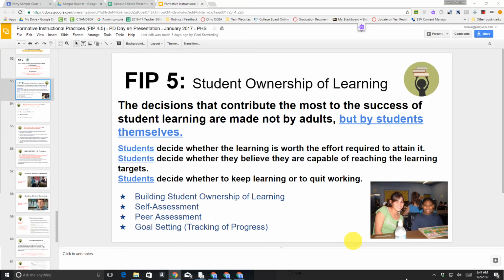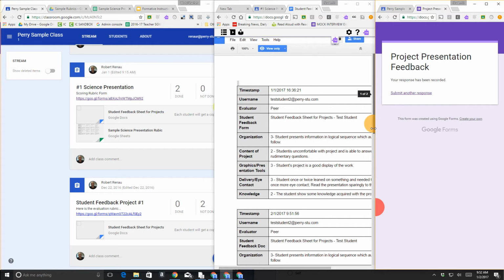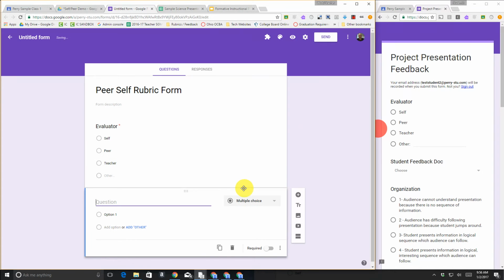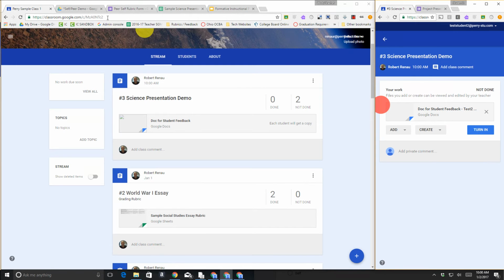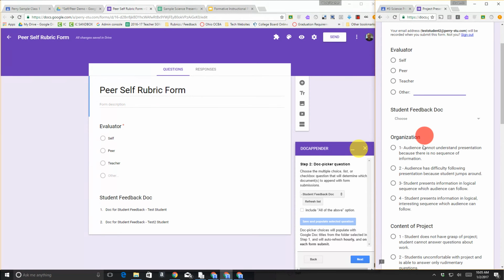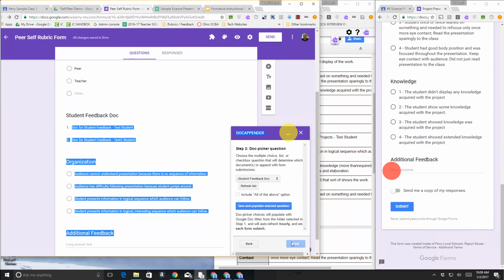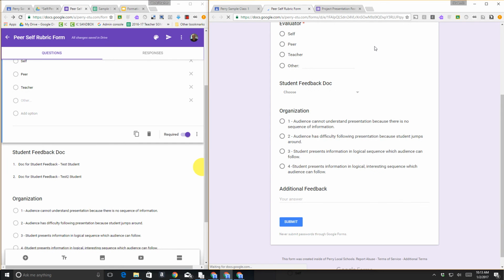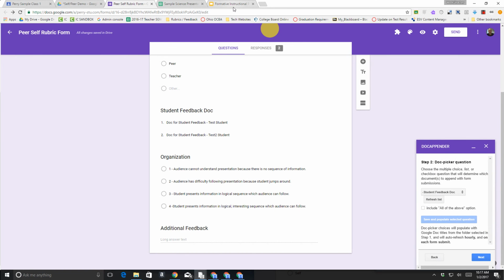Self Peer Assessment Rubric Using Google Apps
This video show how to use Google Docs, Sheets, Classroom, and Forms with docAppender to do Peer and Self Assessment with a Rubric.